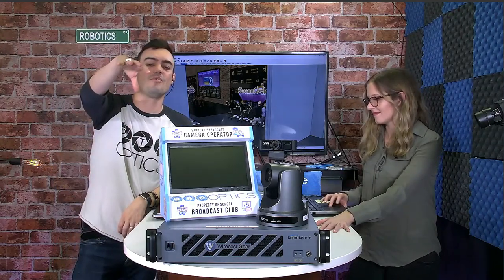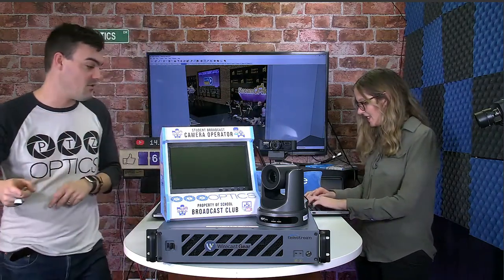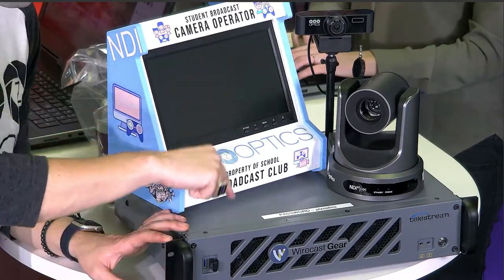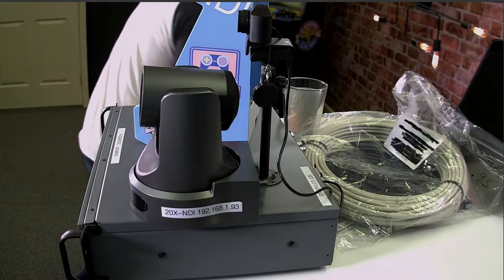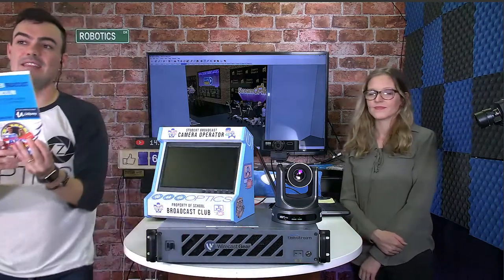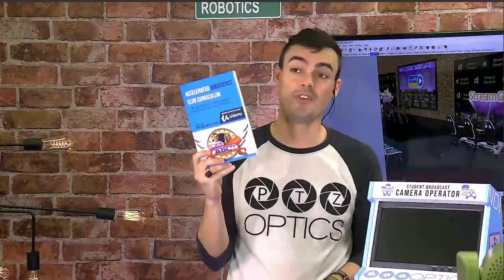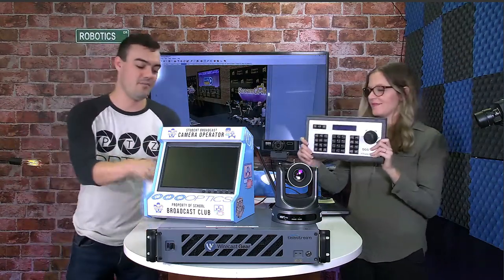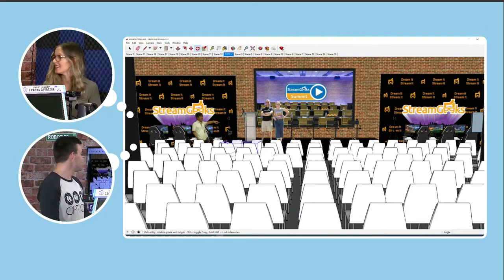StreamGeeks Summit + Wirecast Gear + More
This week we will have Jeremy Kloosterman from Wirecast showing off the new Wirecast Gear. But that's not all, the StreamGeeks Summit is in just 1 week. It's almost sold out and PTZOptics cameras have a few new nice features... Let's go!